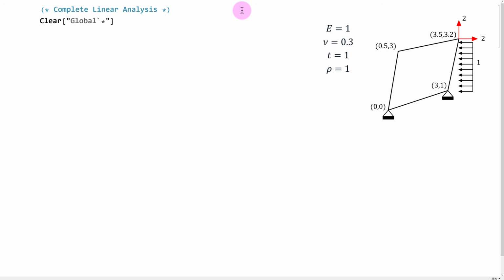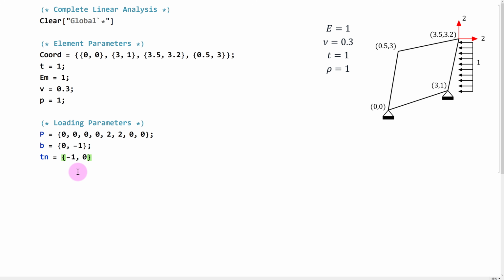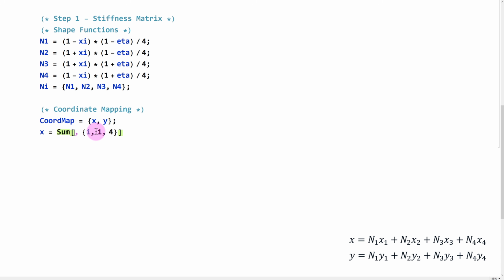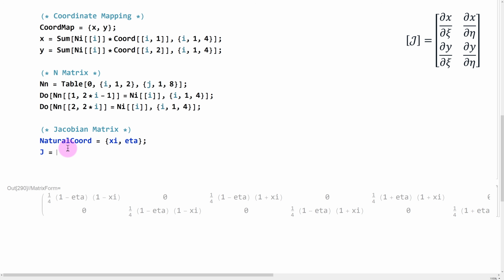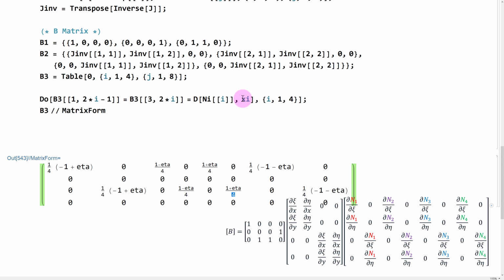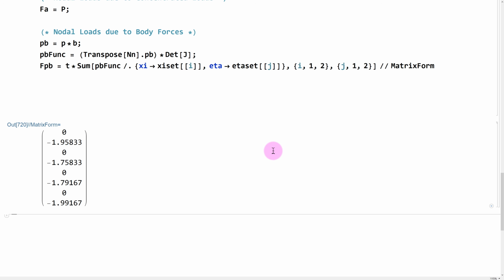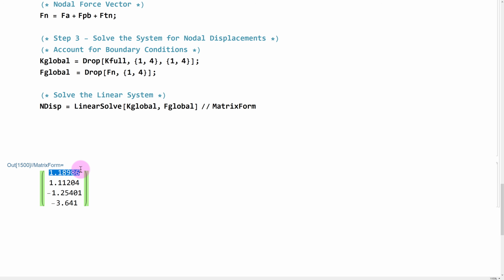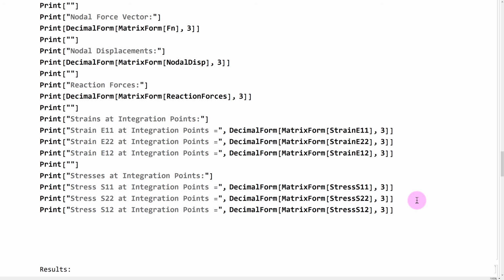Finite Element Method - Example | Complete Linear Analysis in Mathematica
Gaussian Integration:

Introduction: (0:00)
Parameters: (2:53)
Constitutive Laws: (10:56)
Stiffness Matrix - Shape Functions: (15:01)
Stiffness Matrix - Coordinate Mapping: (17:34)
Stiffness Matrix - N Matrix: (23:33)
Stiffness Matrix - Jacobian Matrix: (28:39)
Stiffness Matrix - B Matrix: (33:08)
Stiffness Matrix (Full Gauss Integration): (41:42)
Nodal Forces - Concentrated Loads: (46:52)
Nodal Forces - Body Forces (Gravity): (48:08)
Nodal Forces - Traction Vectors (Distributed Loads): (50:59)
Nodal Forces Vector: (55:08)
Solving the System - Nodal Displacements: (56:10)
Solving the System - Reaction Forces: (1:02:34)
Displacement Field: (1:05:14)
Strain Field: (1:06:51)
Stress Field: (1:07:43)
Results: (1:08:33)